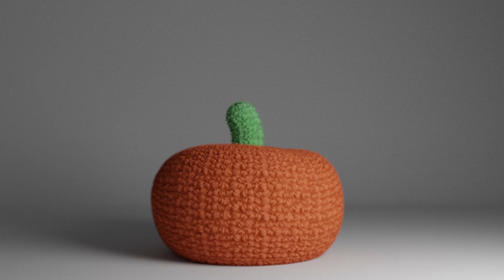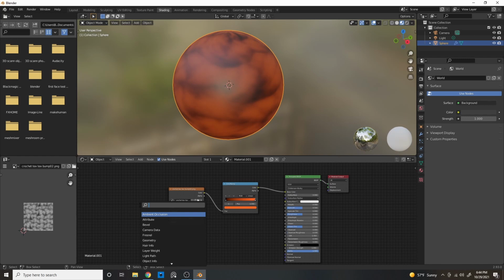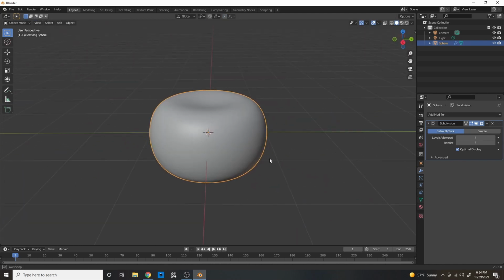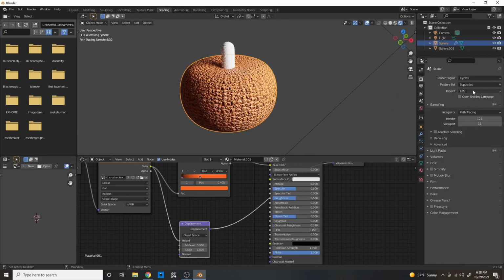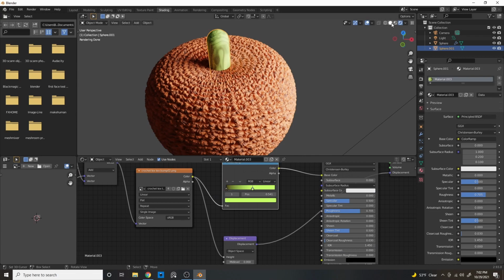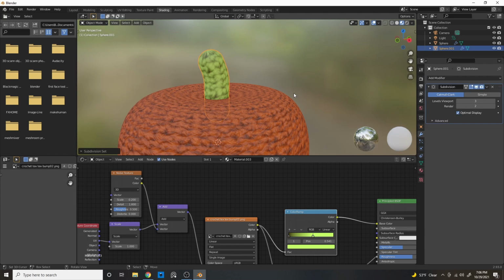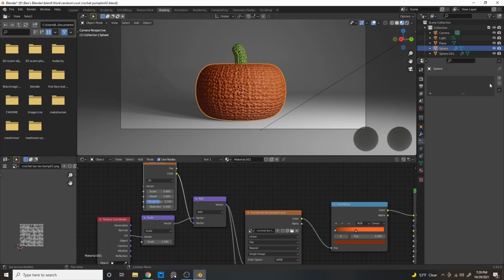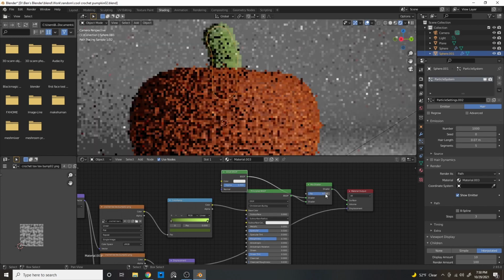Quick Yarn Pumpkins In Blender (6 MIN VIDEO)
Crochet is similar to knitting, Both processes make things out of Yarn. This video shows a simple approach to crochet objects. I have found plenty of tutorials on knitted textures. But I haven't seen any tutorials on how to make something look crochet. So I made this tutorial.